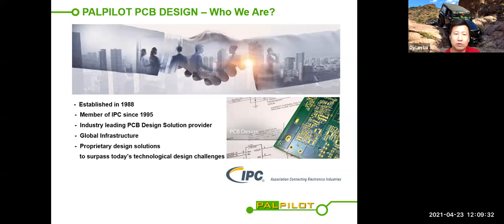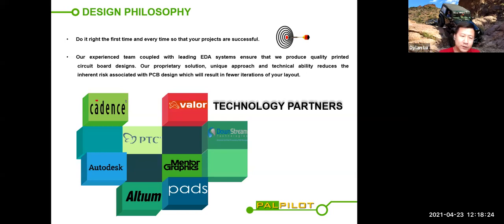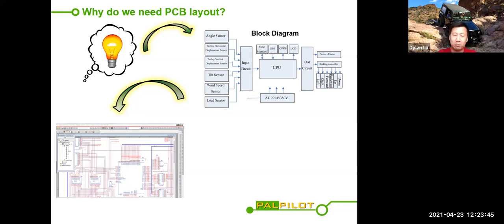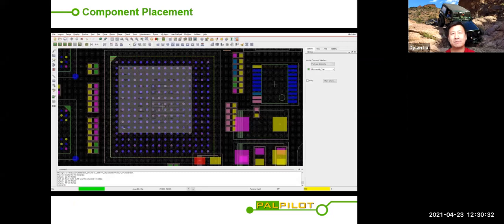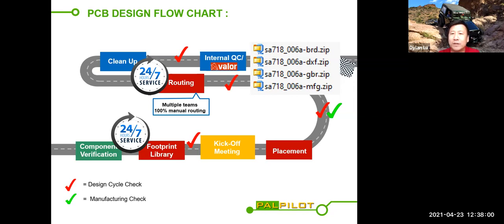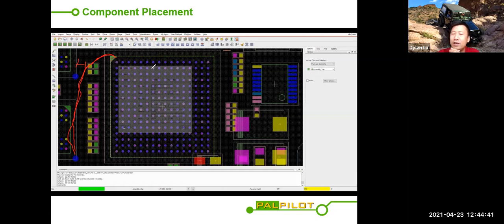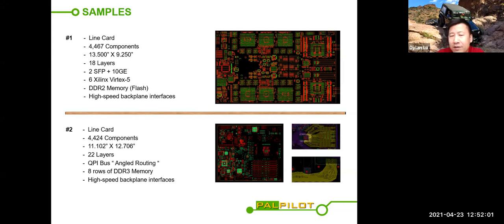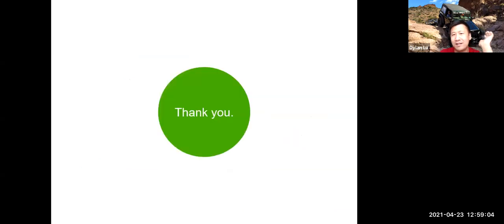PCB Design Tutorial with Gerber Labs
USC Makers Spring 2021